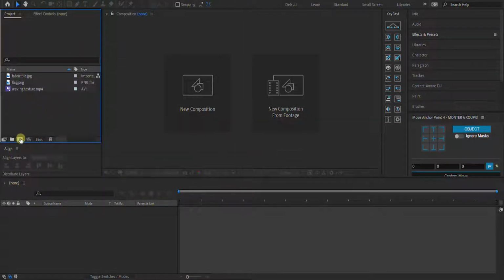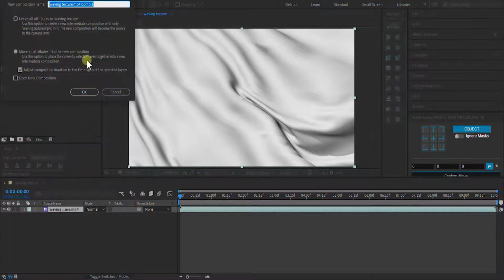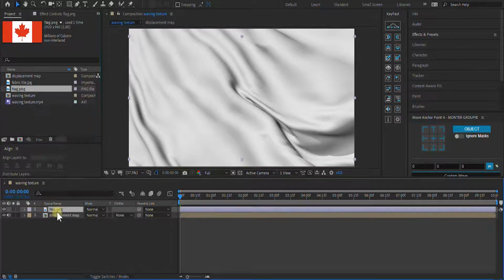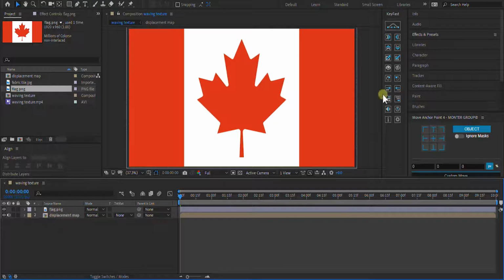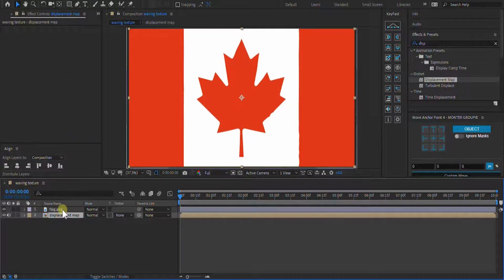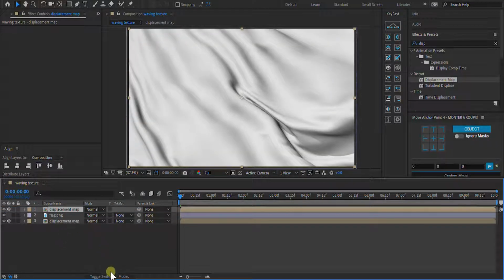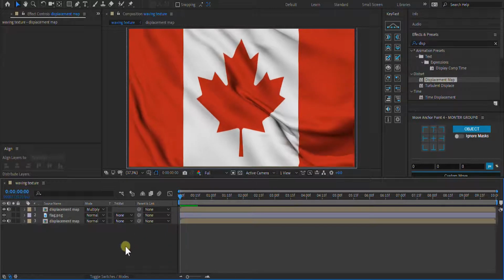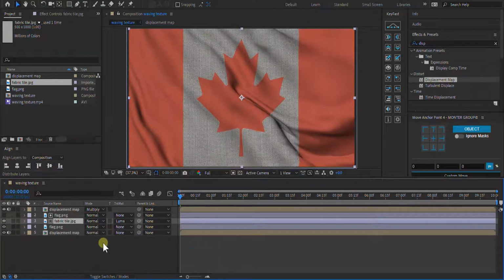Realistic Waving Flag Animation | After Effects Tutorial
► In this After Effects tutorial, you are going to learn how to create Realistic Waving Flag Animation | After Effects. ❤❤

► توی این قسمت از آموزش یاد میگیرید که چطوری یک پرچم در حال حرکت درست کنید  ..درست کردن پرچم  یک راه خفن برای درست کردن بکگراند برای انیمیشن ، موشن گرافیک و هرچیزی دیگه هست . امیدوارم دوست داشته باشید . حتما سابسکرایب کنید و لایک کنید ویدیو رو .